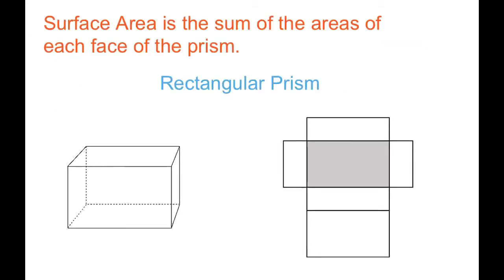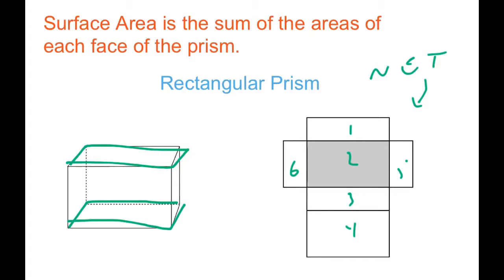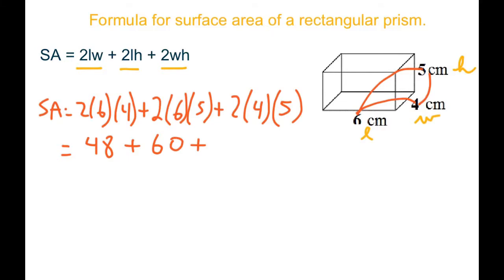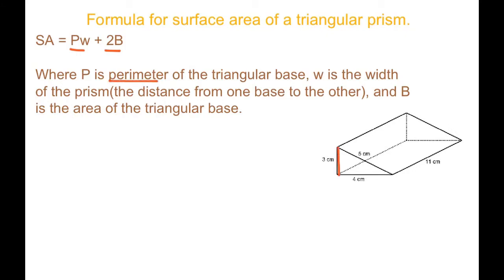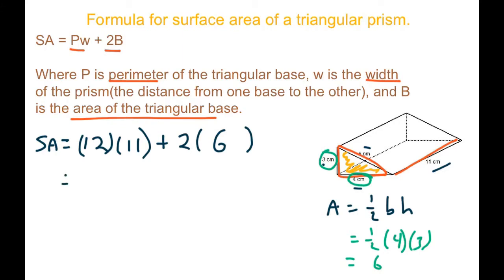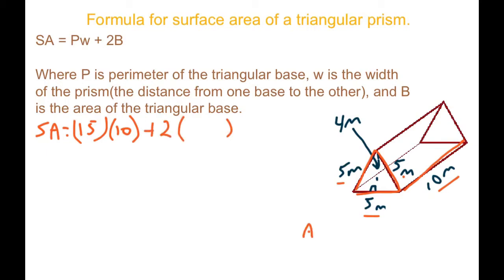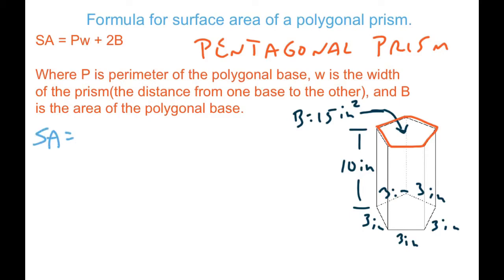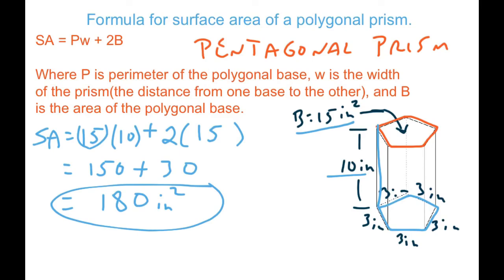Surface Area of Prisms